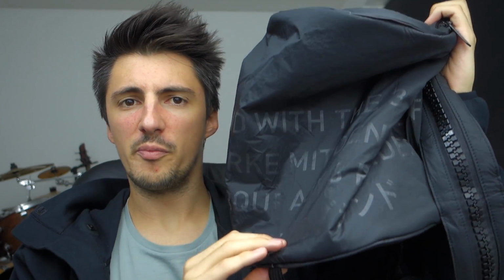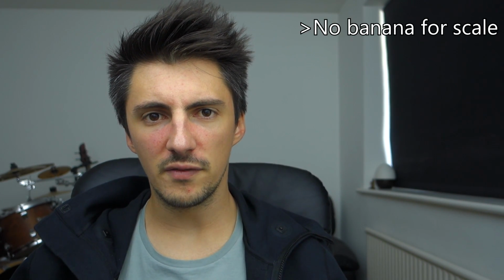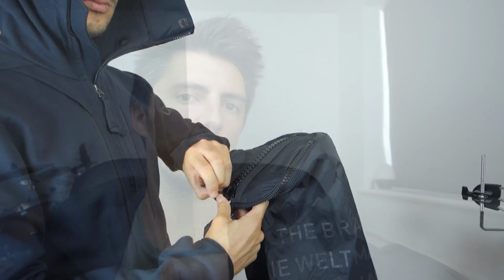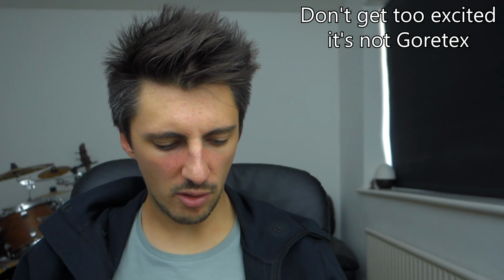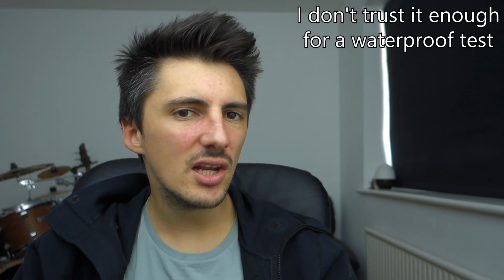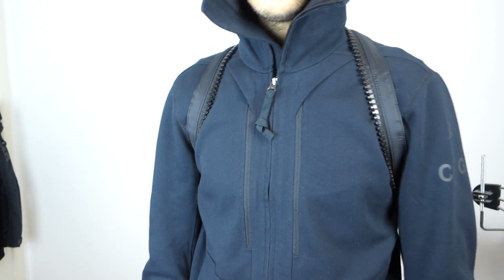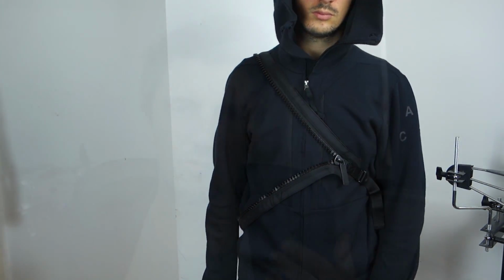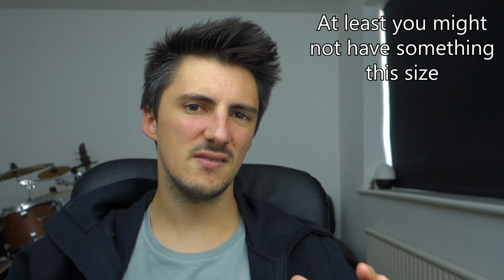Adidas NMD Transforming Duffle Bag REVIEW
Is it a duffel bag? Is it a backpack? No, it's BOTH

Catch me on the internet